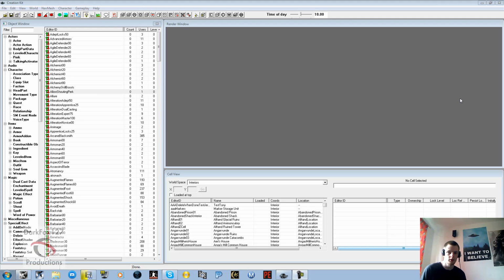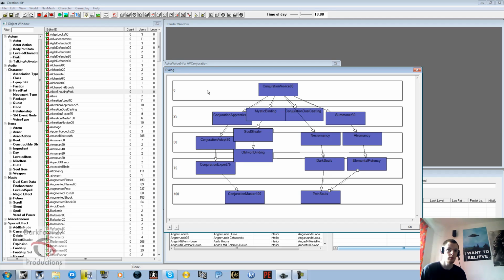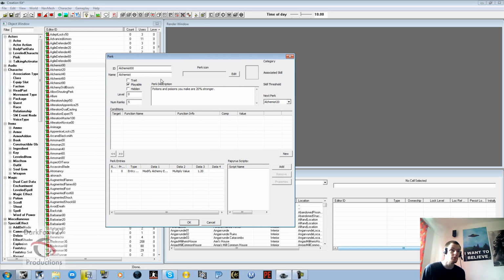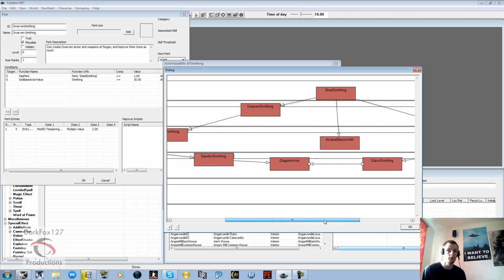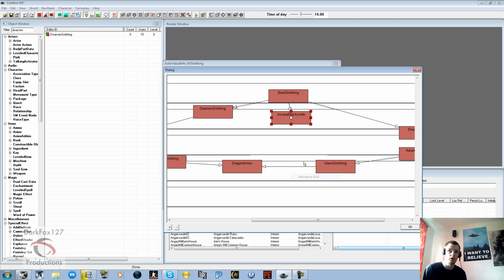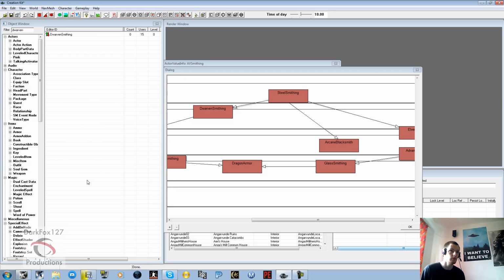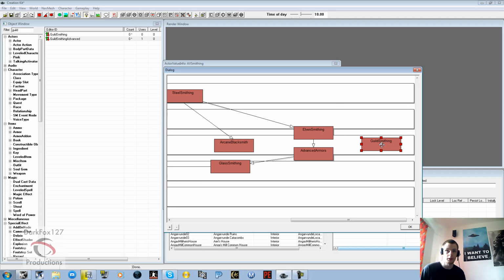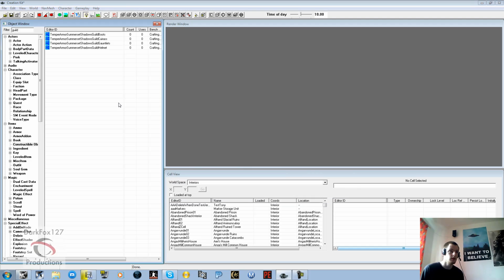Creation Kit (Perk Trees)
This tutorial will show you how to create and edit perks on the Skyrim perk tree, you will be able to add your own perks onto existing skills and even add ranks to each perk. The tutorial is pretty basic but shops the basics of perk creation.

Please consider supporting my content